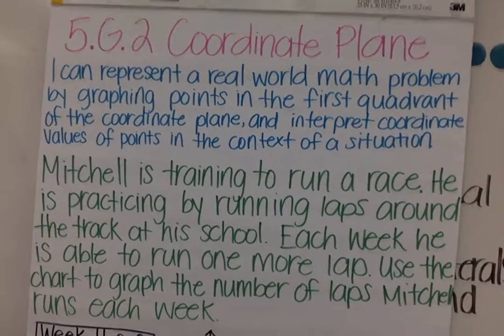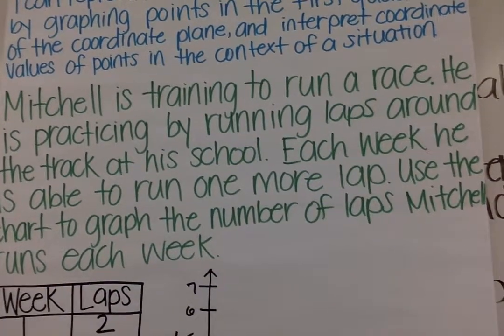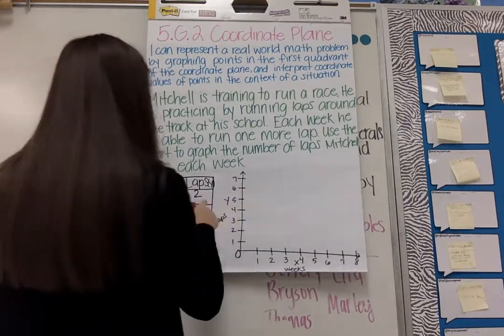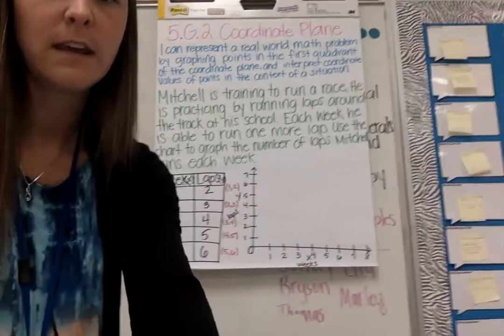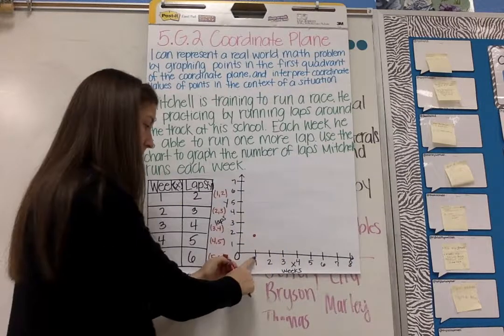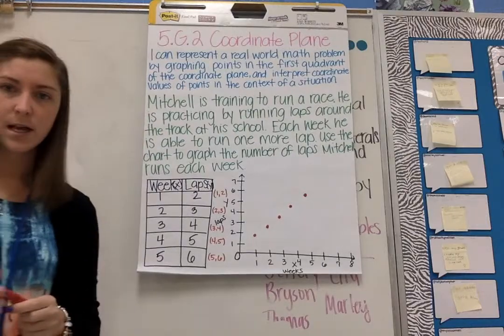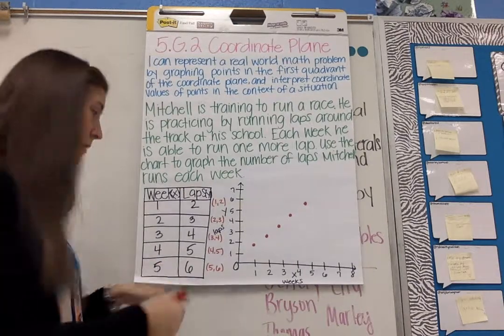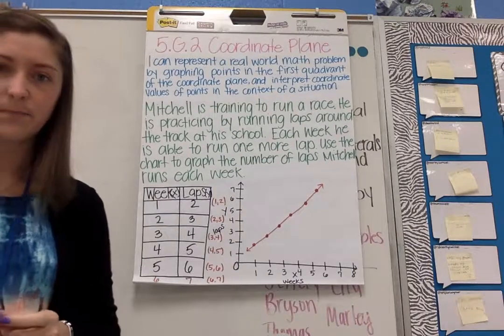5.G.2 Coordinate Plane